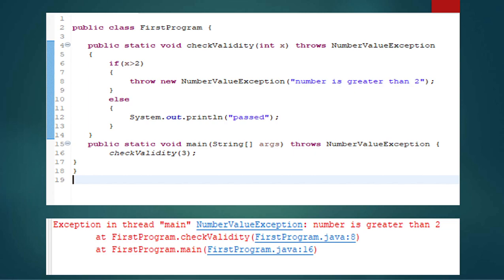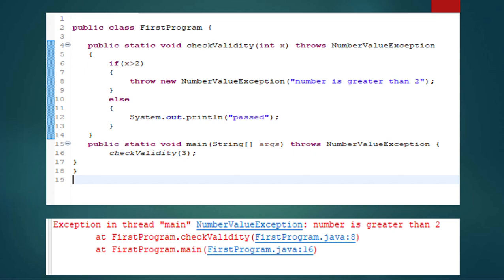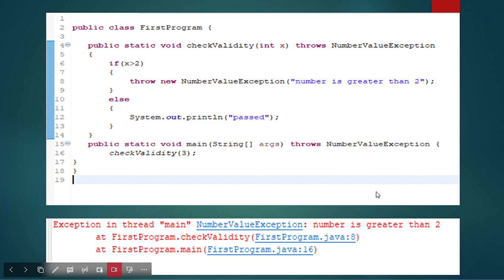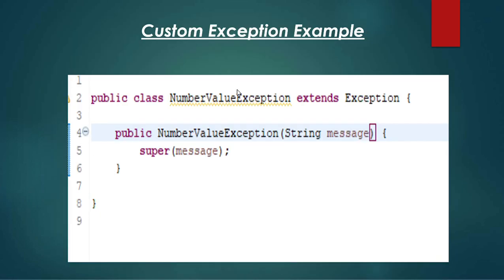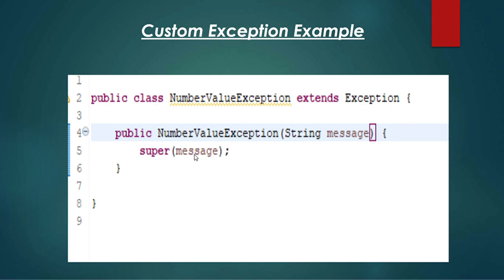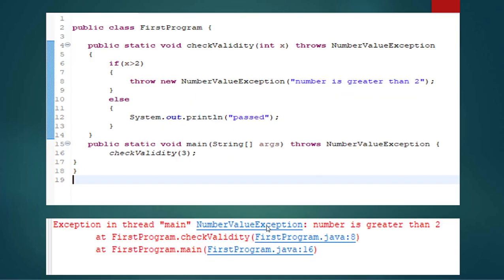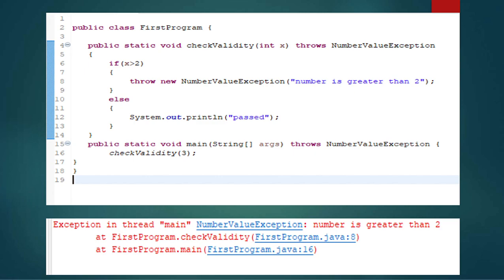Custom Exception Java